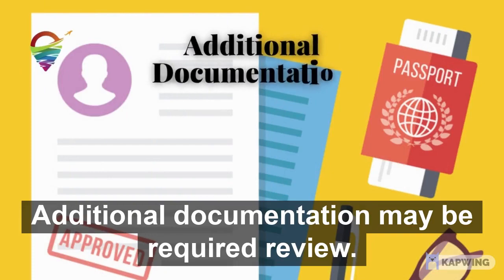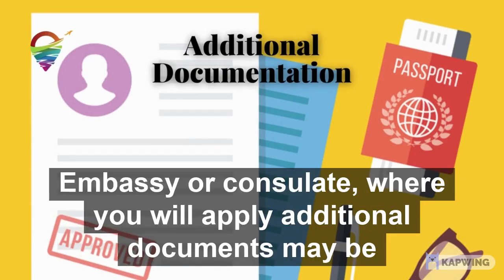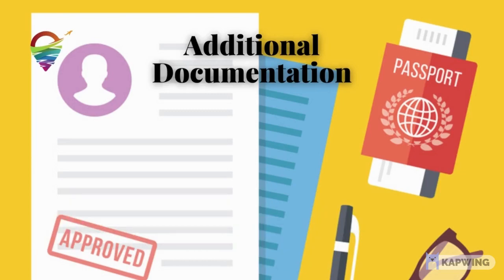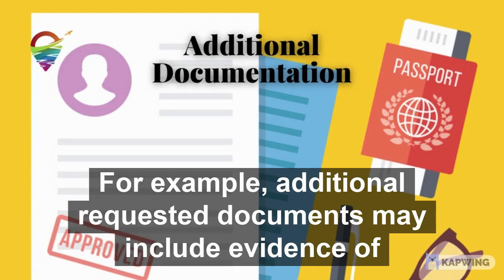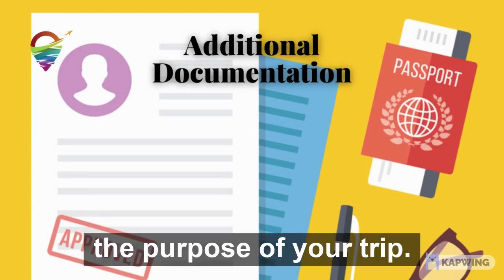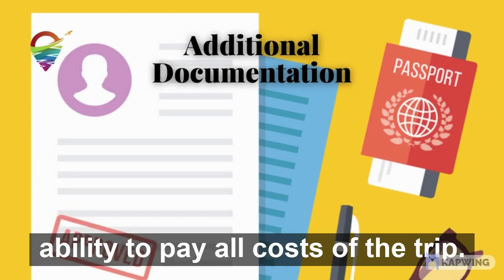#2: | US Visit VISA Information | Business, Tourism & Medical USA VISA Guidelines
Visitor Visa
Generally, a citizen of a foreign country who wishes to enter the United States must first obtain a visa, either a nonimmigrant visa for a temporary stay, or an immigrant visa for permanent residence. Visitor visas are nonimmigrant visas for persons who want to enter the United States temporarily for business (visa category B-1), for tourism (visa category B-2), or for a combination of both purposes (B-1/B-2).

US Business (B-1) VISA
Consult with business associates
Attend a scientific, educational, professional, or business convention or conference
Settle an estate
Negotiate a contract

US Tourism (B-2) VISA
Tourism
Vacation (holiday)
Visit with friends or relatives
Medical treatment
Participation in social events hosted by fraternal, social, or service organizations
Participation by amateurs in musical, sports, or similar events or contests, if not being paid for participating
Enrollment in a short recreational course of study, not for credit toward a degree (for example, a two-day cooking class while on vacation)

How to Apply for United States of America Visit VISA?